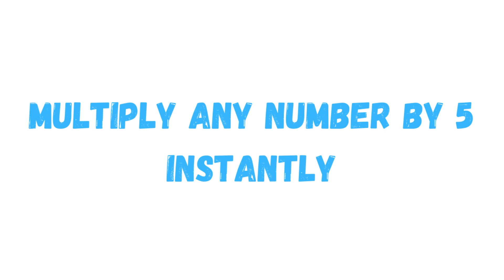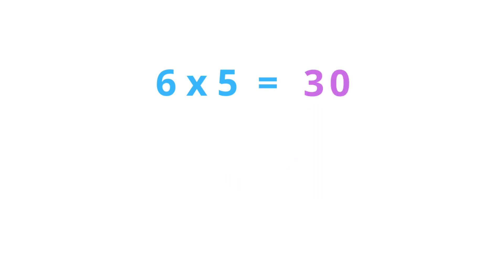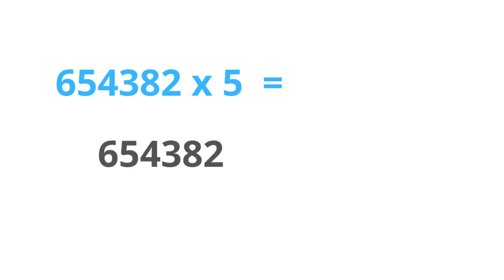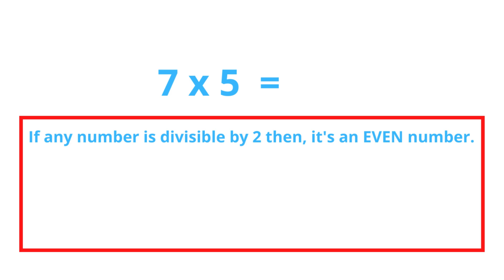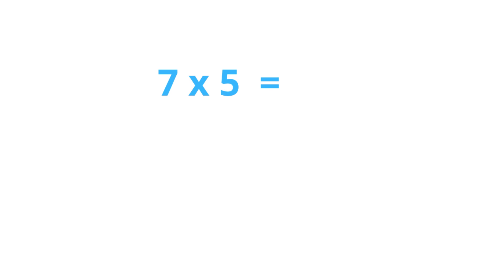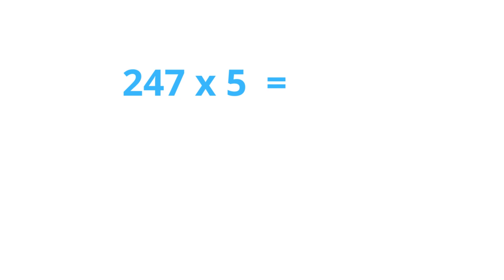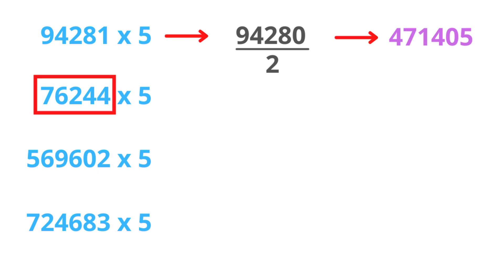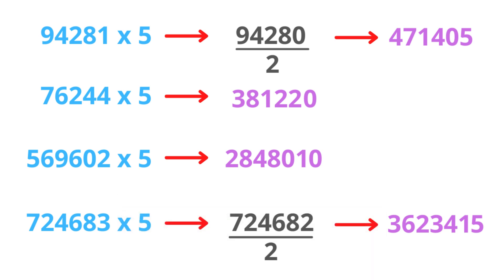How to multiply any number by 5 mentally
A simple trick to multiply any number by 5 instantly. If you know this trick you can do it mentally.